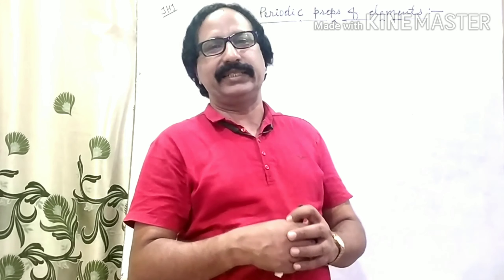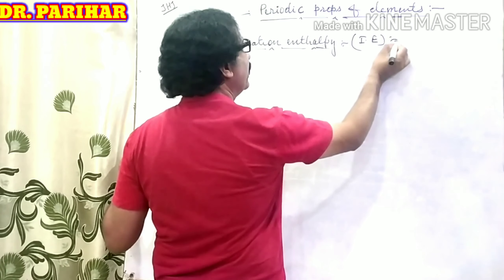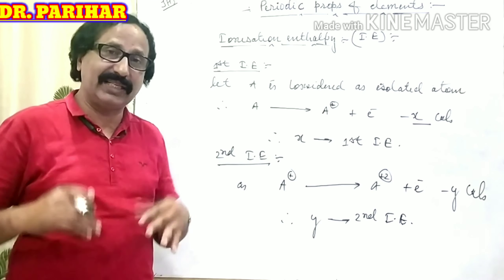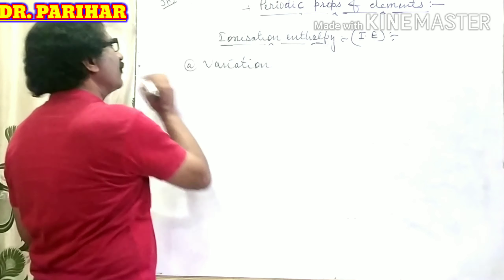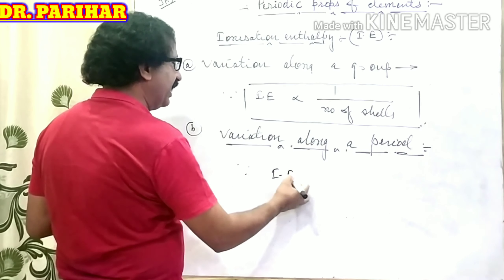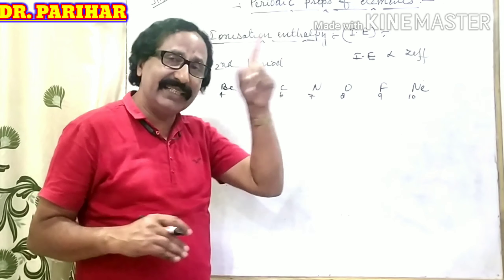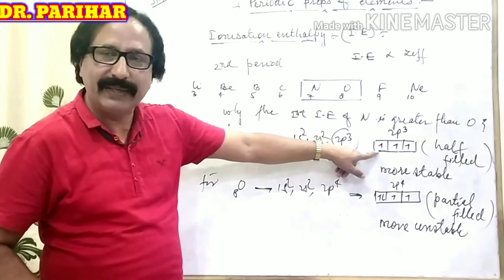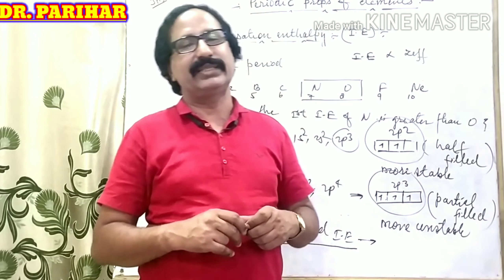PERIODIC PROPERTIES OF ELEMENTS || CLASS-XI || IONISATION ENTHALPY